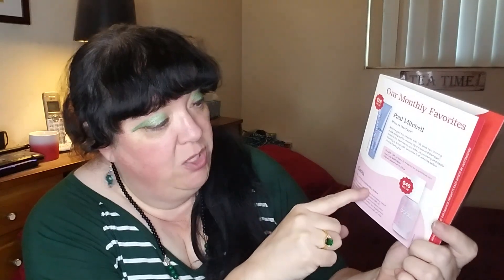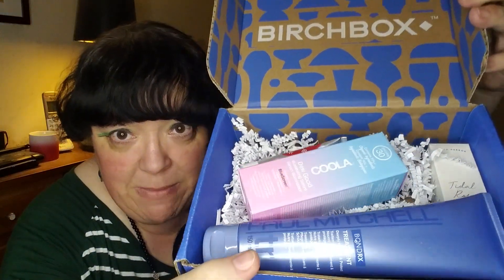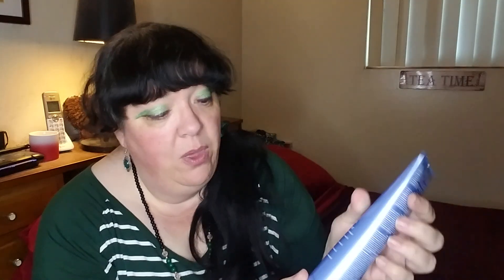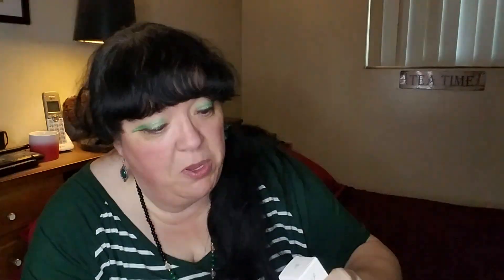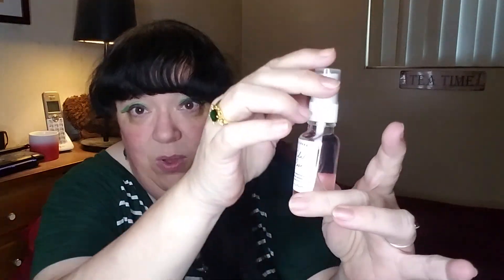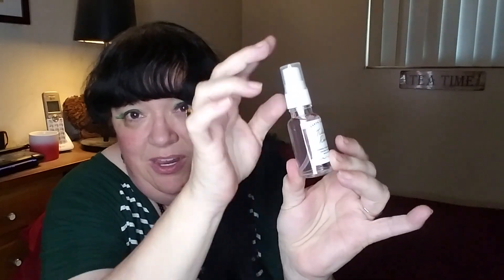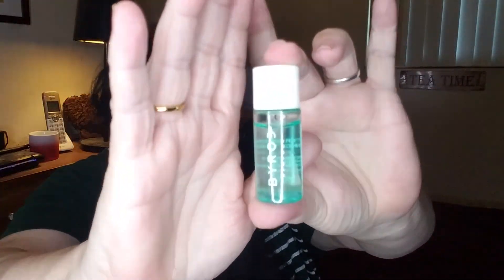Unboxing Birchbox For August 2024 | Another Fantastic Box Even With The Price Increase!🤩🎁🎉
Hi Everyone! Today I am unboxing my Birchbox for August 2024. I am very pleased and this month's box is totally worth the money - even if the price went from $20 to $25! BUT...not one foil packet in sight...AND...I received three full size products! I rate it a 5 out of 5! Holy Cow, That's Amazing! And that is at least three months in a row that it's been an outstanding box!

Birchbox is a beauty subscription box in which you get 4-6 items for $25 - foil packets, sample, deluxe sample, or full size. Shipping is free. Save 20% on your first box with code "Teresa20".

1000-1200 Subscriber Giveaway - End 08/30/24 - Read That Description Box Carefully For All The Rules!!